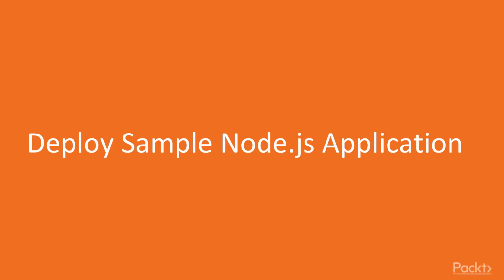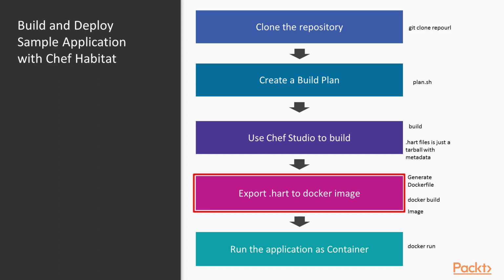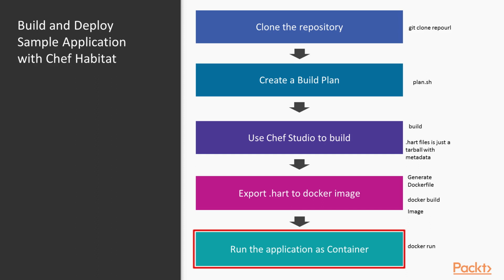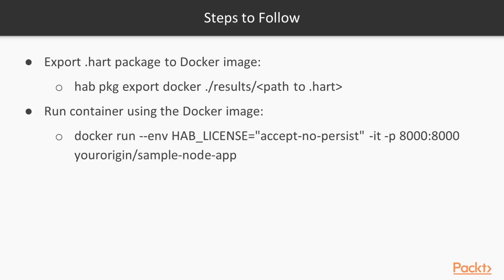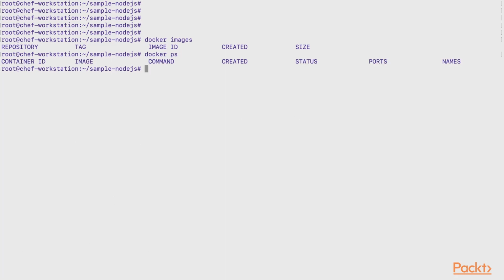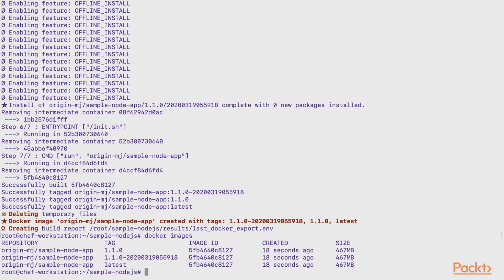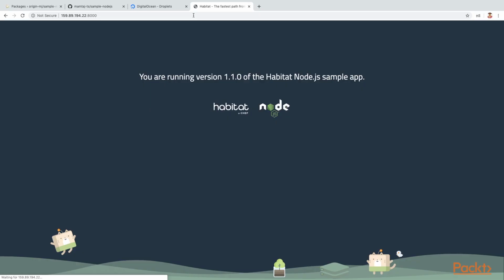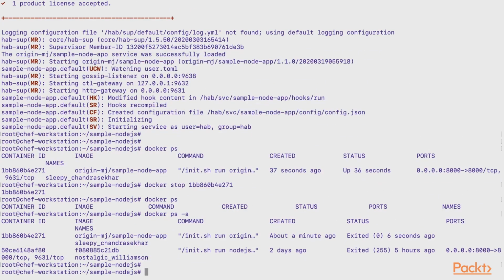23 Deploy Sample Node js Application [Automation Solutions with Chef Automate]